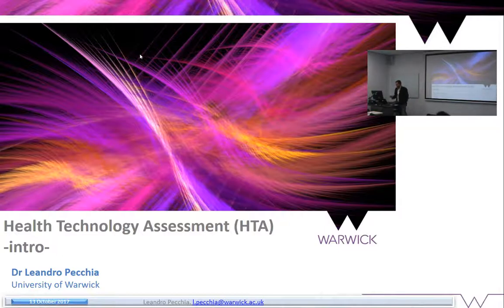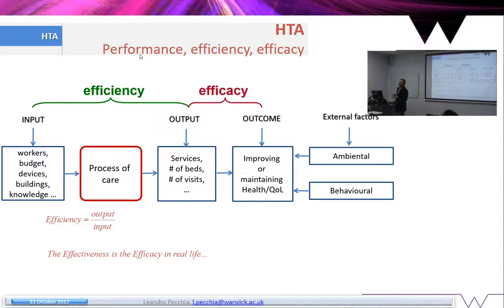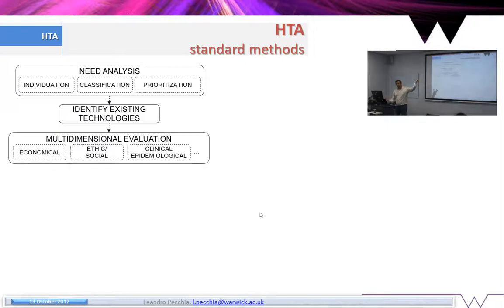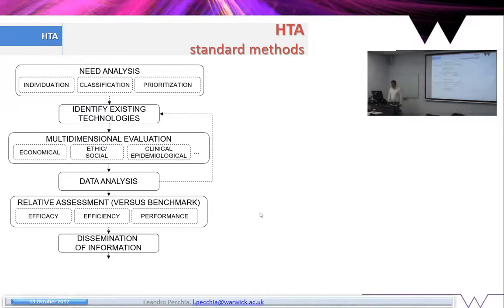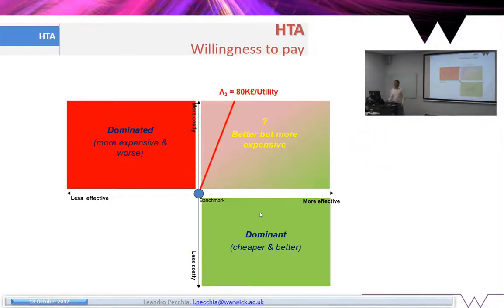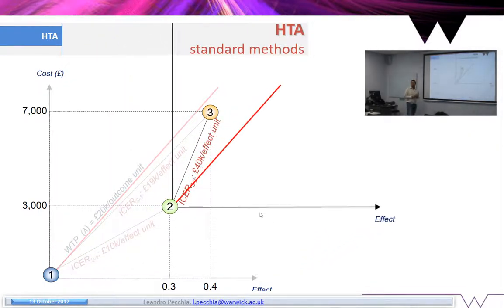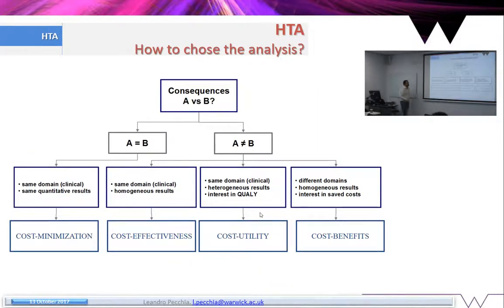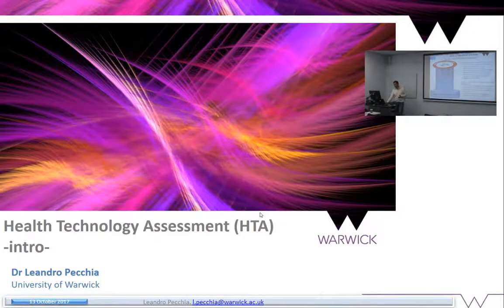Intro to HTA MSc in BME U niversity of Warwick, Dr Pecchia, 13 10 2017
This lecture aims to give an introduction to Health Technology Assessment (HTA) to BME MAster Students.
If you are interested in this subject, you may consider folowing the module of Healthcare Technology Engineering, that runs in term 2